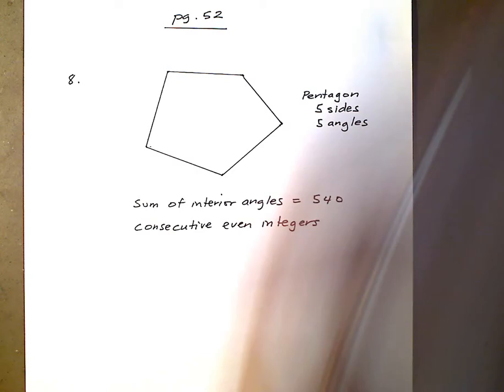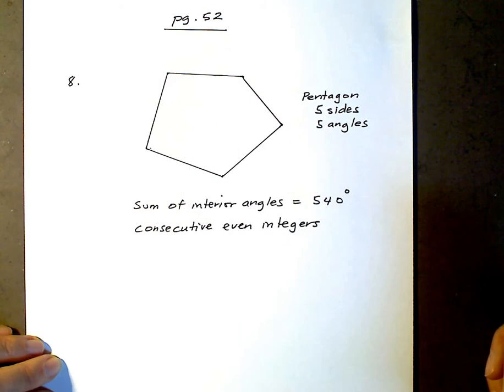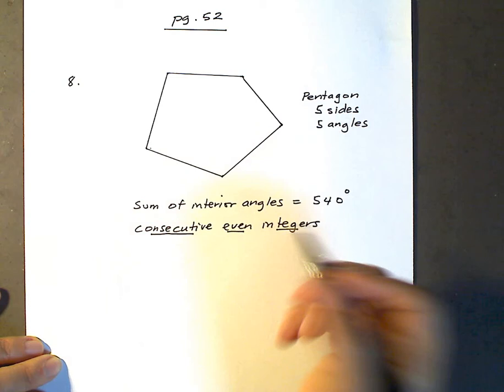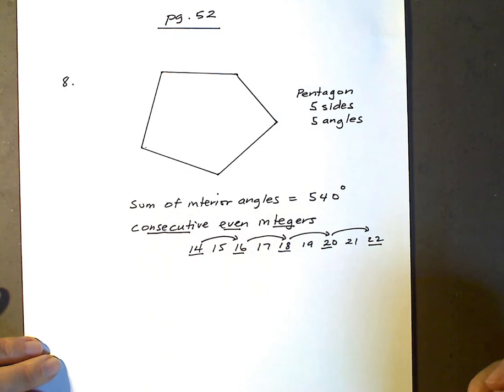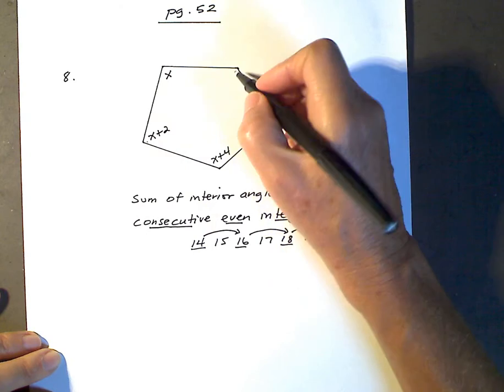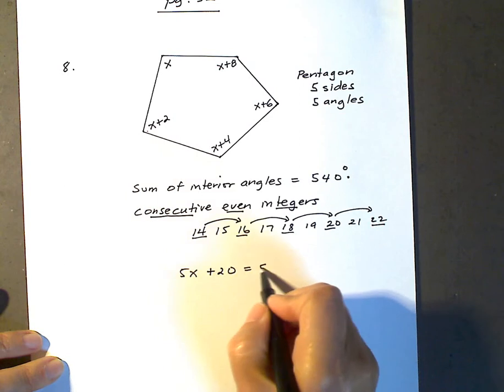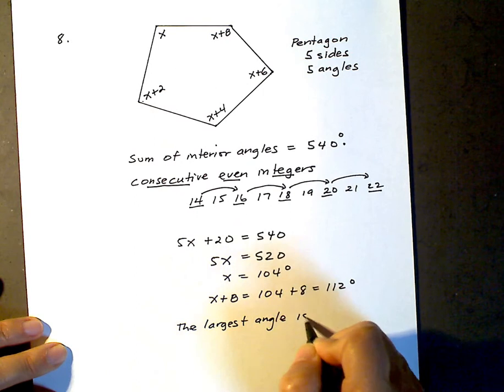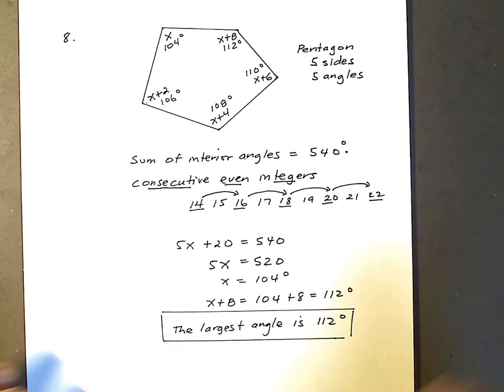pg. 52 #8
[HoverCam Flex]